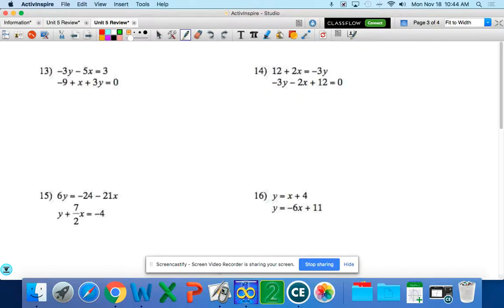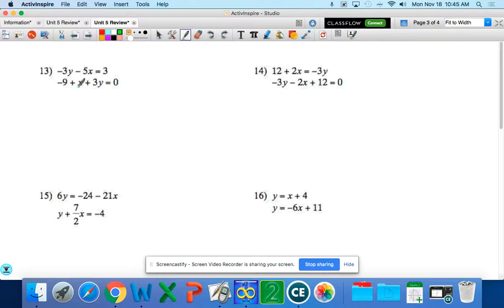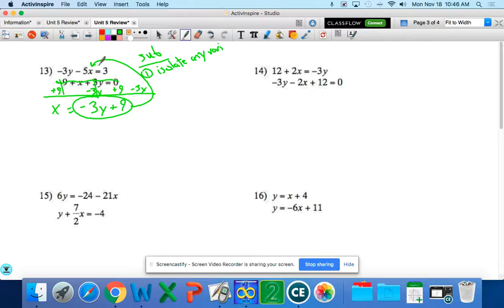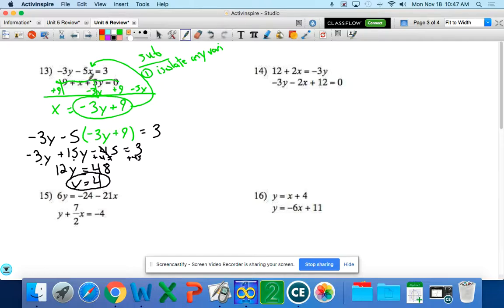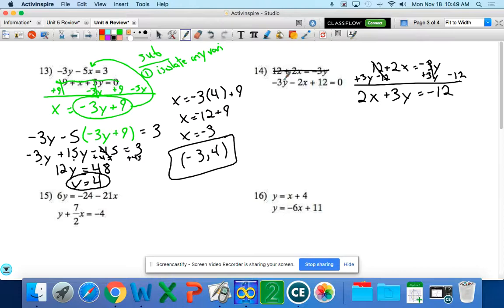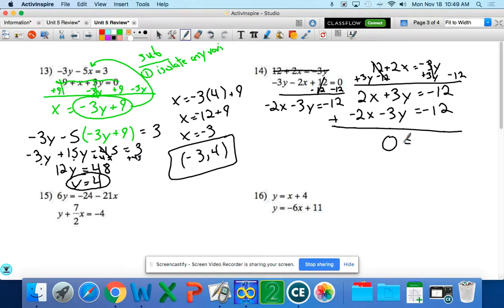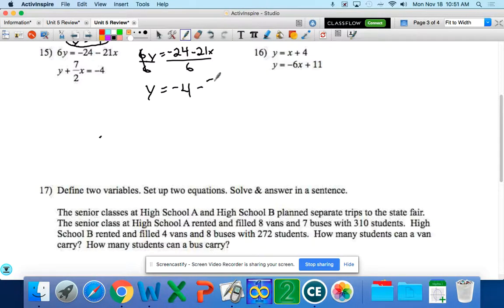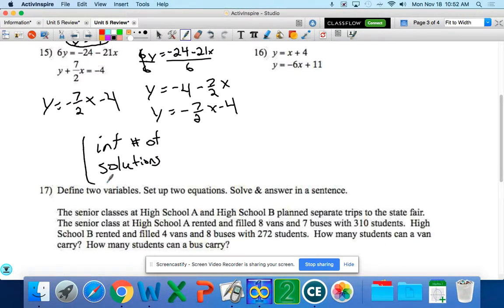Unit 5 Review #13-16